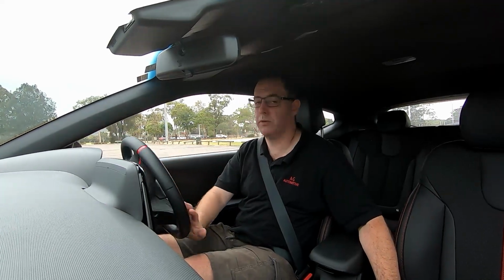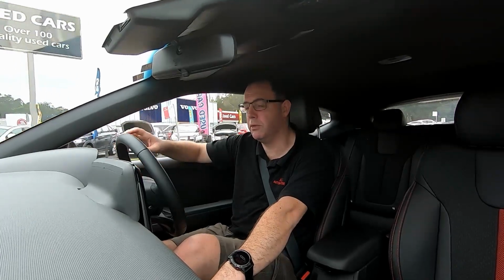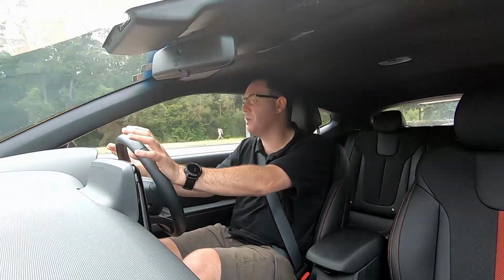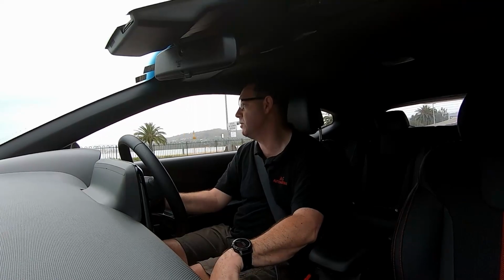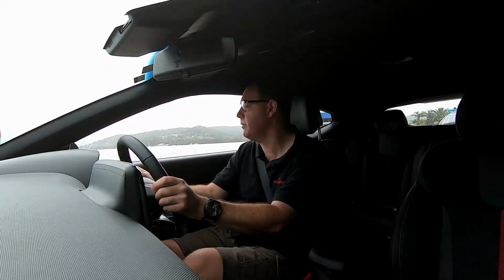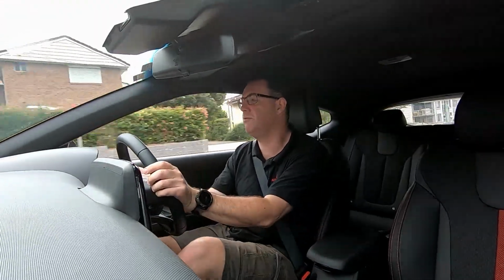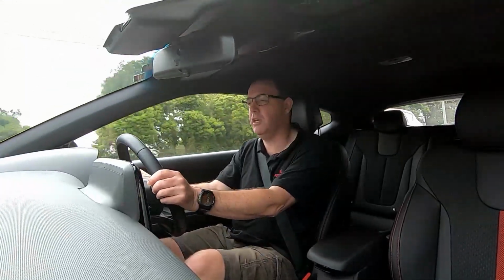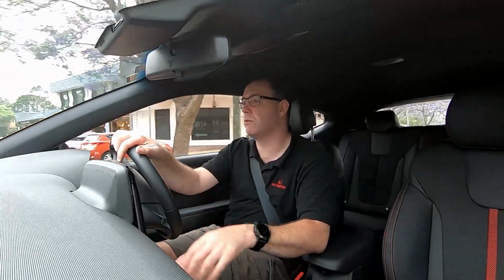2019 Hyundai Veloster Turbo Drive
2019 Hyundai Veloster Turbo Drive. The Veloster is a snugger fit than others but it drives nice and smooth and also has a sport button for a quicker response from the turbo. Easy to use clutch and vision is good as well